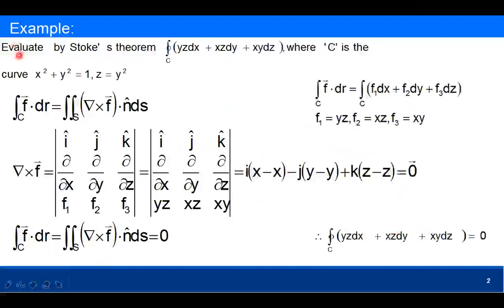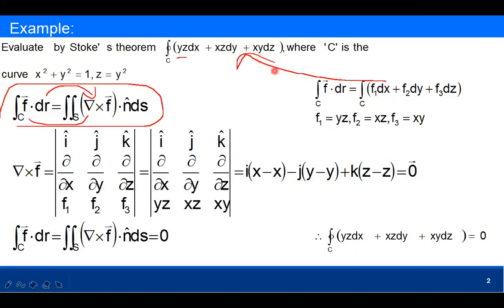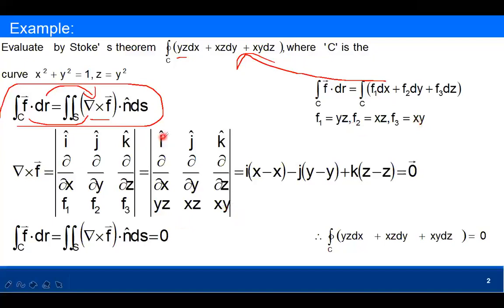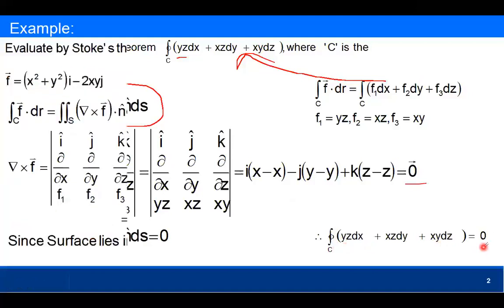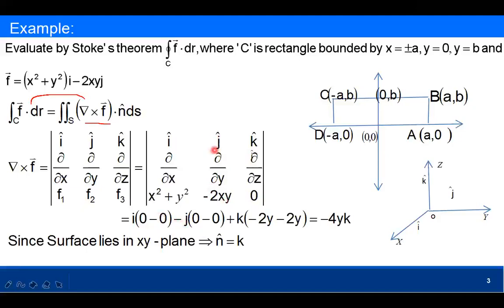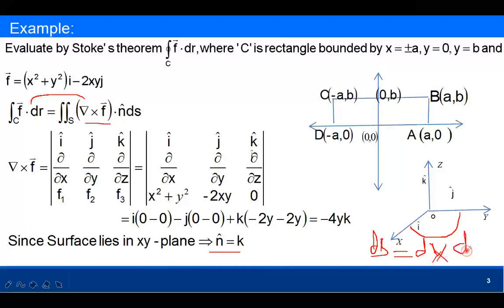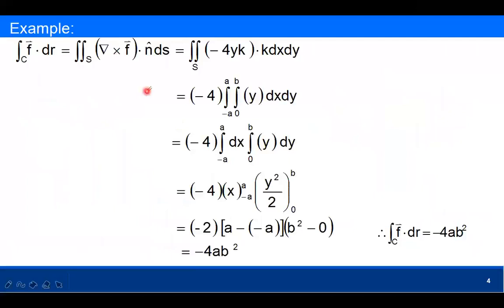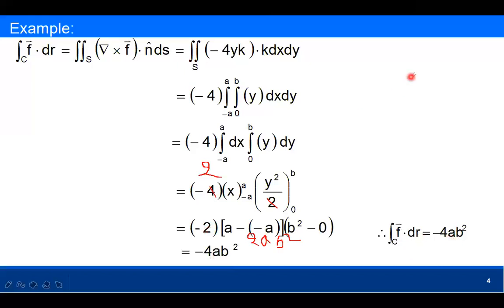Lecture-8:Stokes's Theorem problems